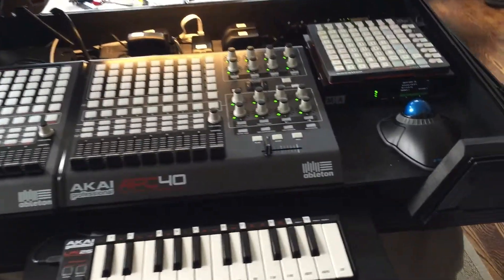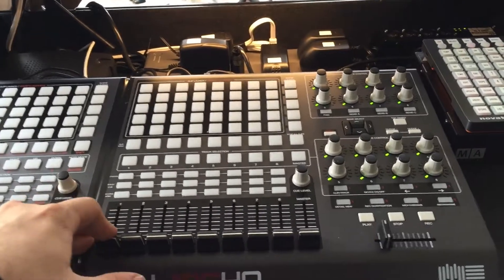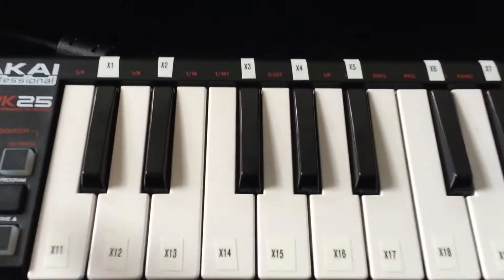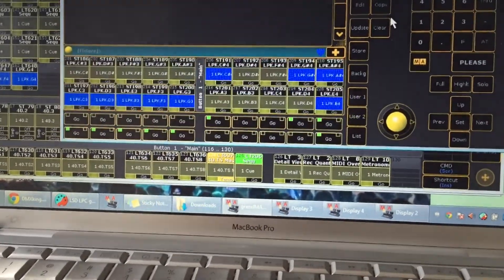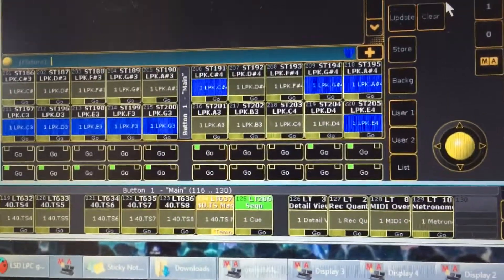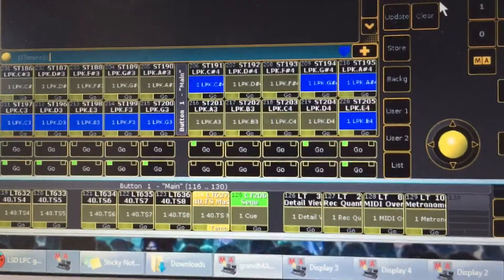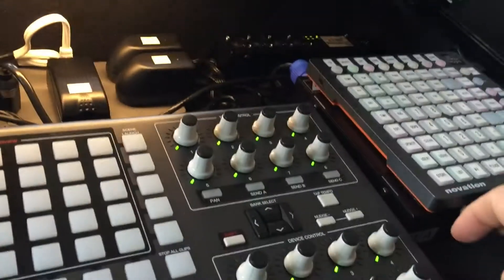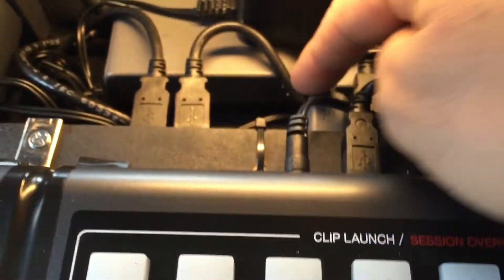LPC (Lighting Performanc Controller) grandMA Console from Luke Stratton Designs (round 2)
The LPC from Luke Stratton Designs is a fully functional alternative to a grandMA2 Fullsize. Showfile's from the LPC can be loaded on to a real MA Console and function out of the gate.

Console includes:

grandMA onPC 1K node (1024 Parameters, 2 DMX outputs)
DMX King 4 port Artnet Node (4 DMX outputs)
Akai APC40
Akai APC20
Akai LPK25
Novation Launch Pad Mini
Linksys WRT54g Wireless router
Trackball, worklight, power strip
Odyssey Flight Case (heavily modified)

Also included:
grandMA2 Template show file with MIDI mappings
BOME's MIDI Translator file
PDF template explaining mapping and layout

contact lukestratton A T gmail D O T com from info and pricing